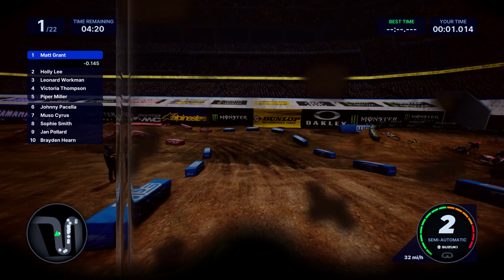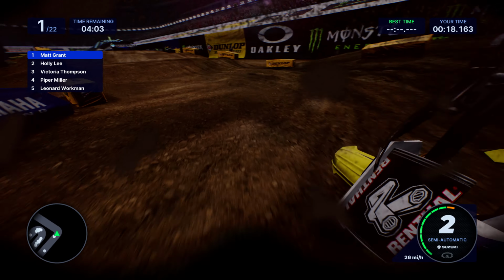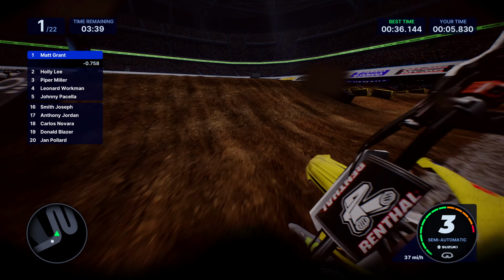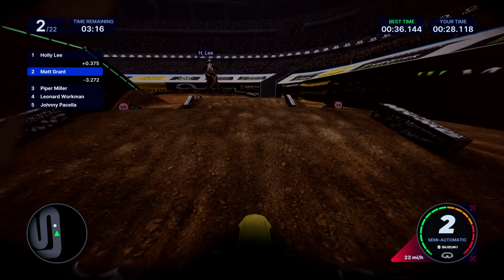Monster Energy Supercross 5 - RD 1 - AGGRESSIVE BATTLE!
Today we start our career mode on Monster Energy Supercross 5.

We're on board the Suzuki 250cc battling for a win!

DrAce461.redbubble.com